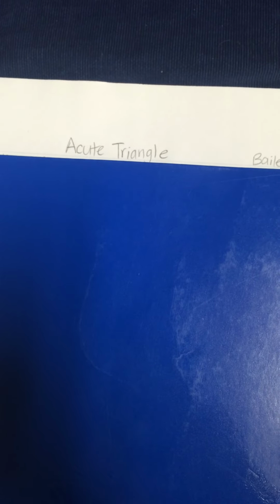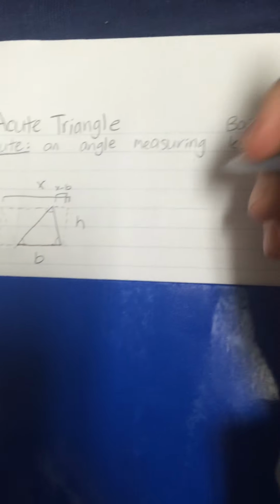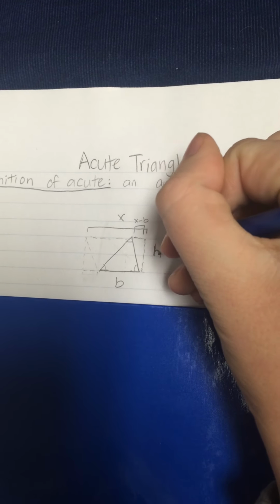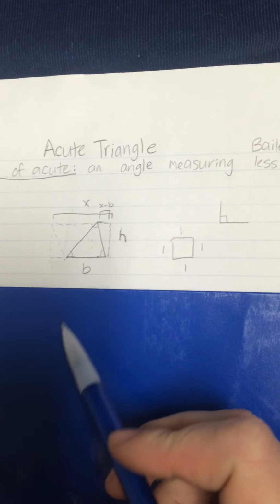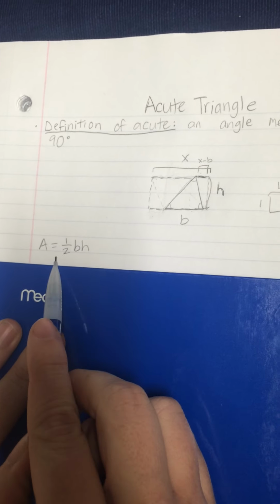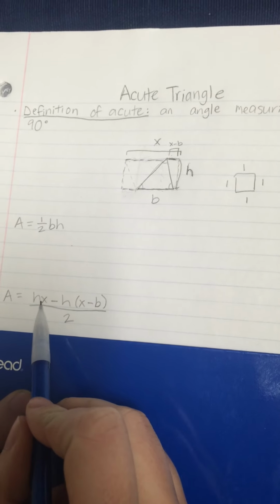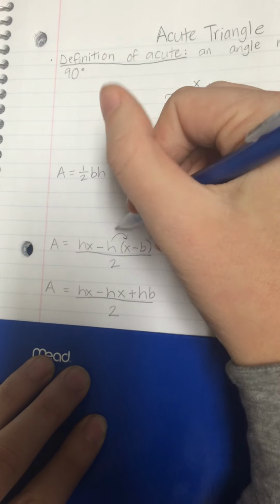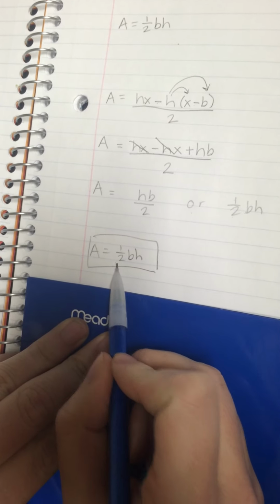Area of an Acute Triangle